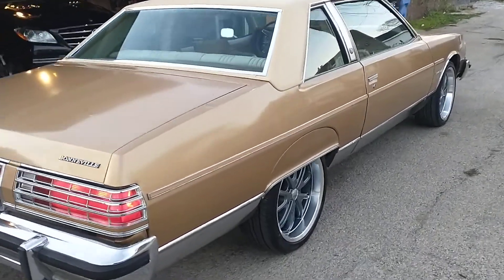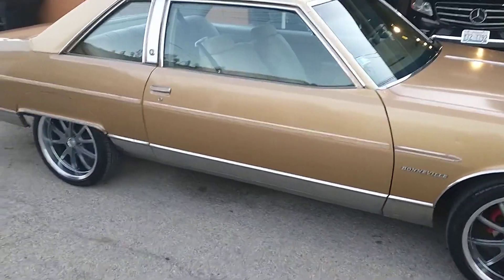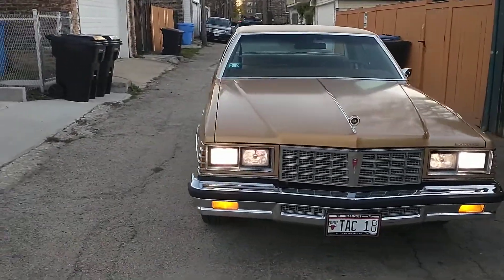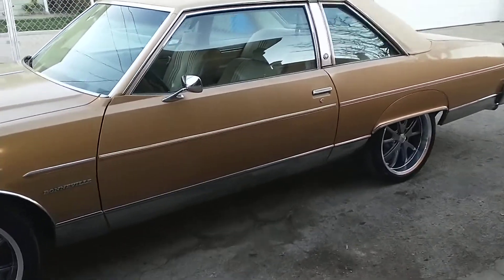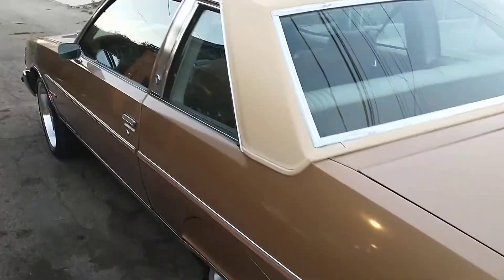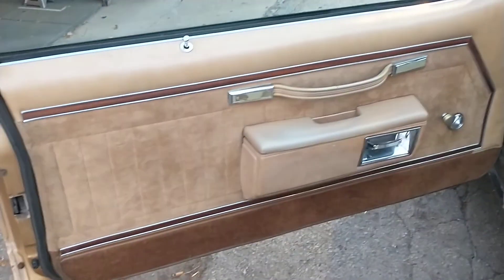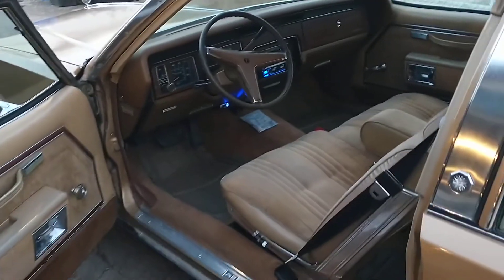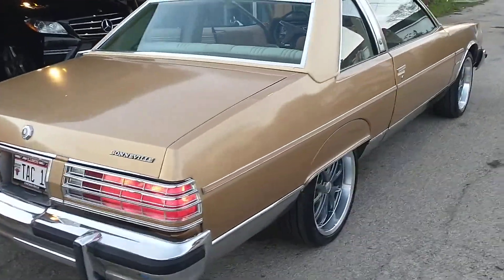1977 Pontiac Bonneville coupe for sale $10500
for sale this 1977 Pontiac Bonneville coupe $10500